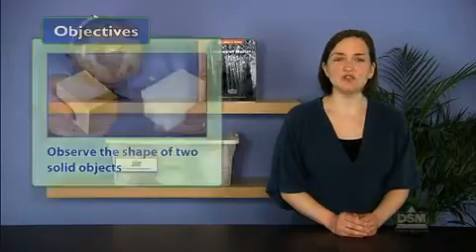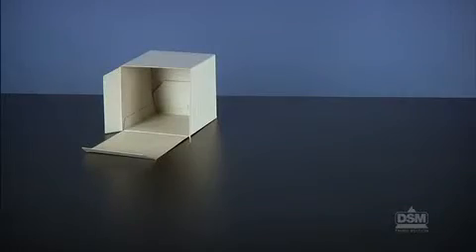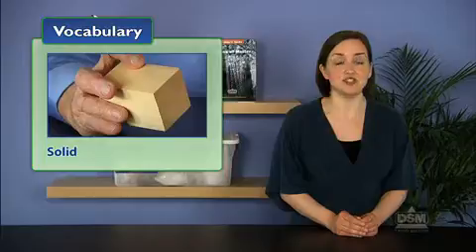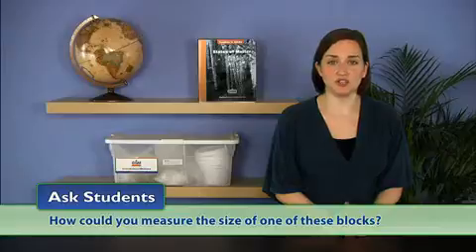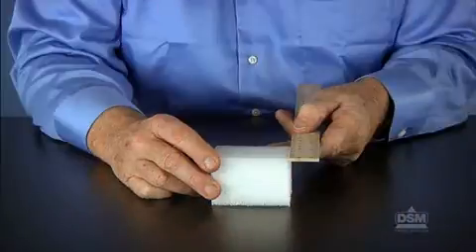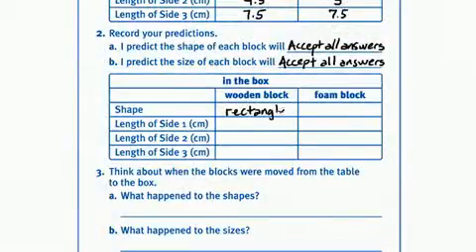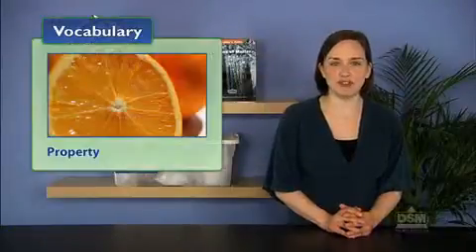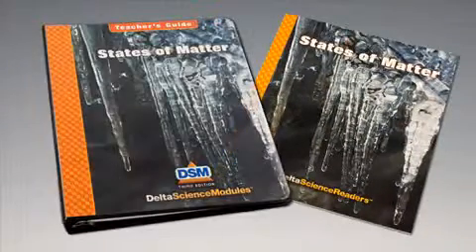States of Matter - Activity 1: What is a Solid?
Students begin by determining the characteristics of a solid. They observe the shapes of two solid objects and measure their dimensions. They also conclude that solids change in neither size nor shape when moved from one container to another.